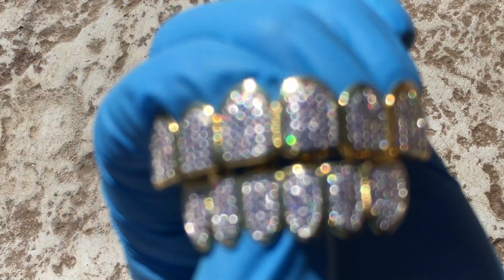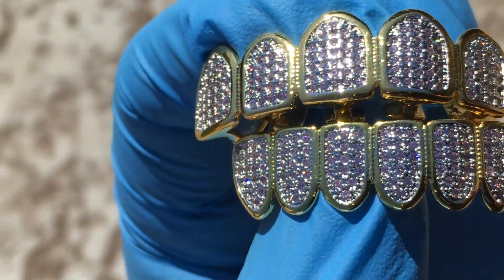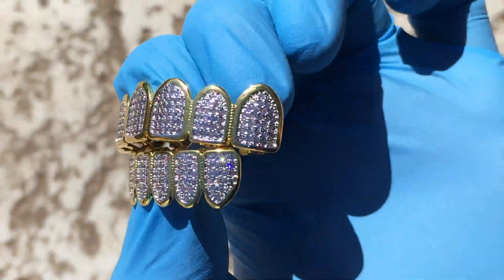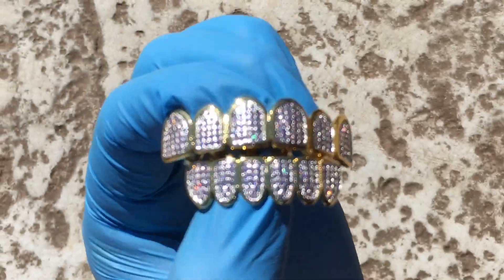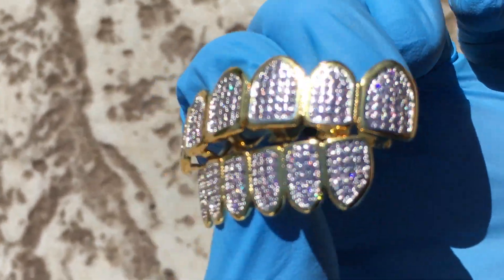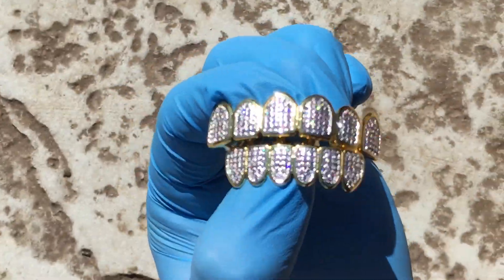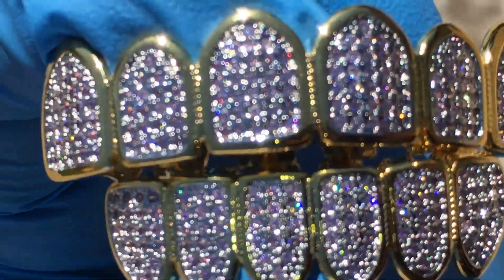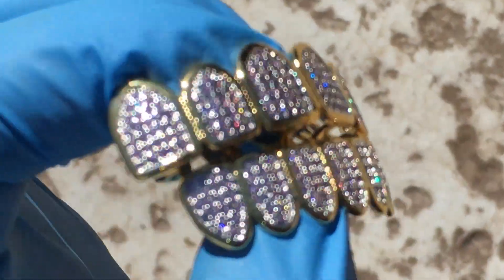14K Gold Plated Grillz Set Two Tone Micro Pave Pink CZ Bling Grills Premade Teeth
Dazzling bling teeth grillz set, two tone 14K gold plated, 6 on 6 teeth,   micro pave PINK CZ set. Pre-made one size design for  quick and easy fit in just 5 minutes. We have thousands of 5 star reviews. Check us out!